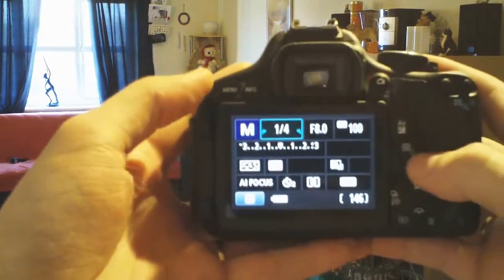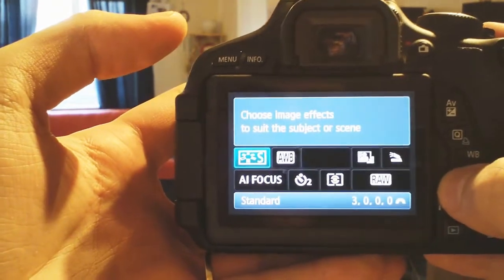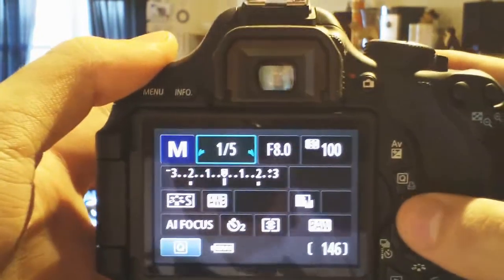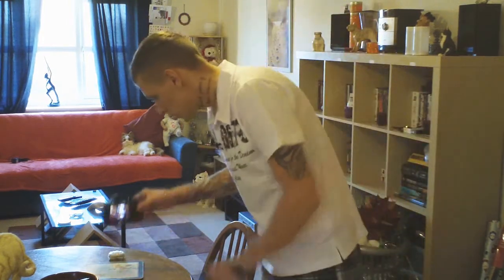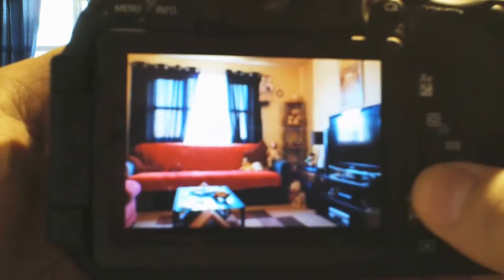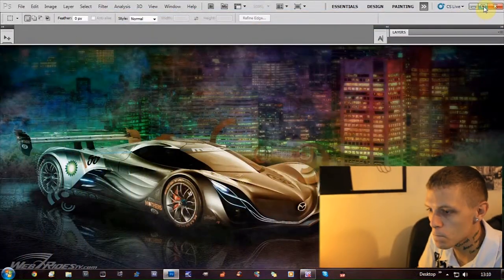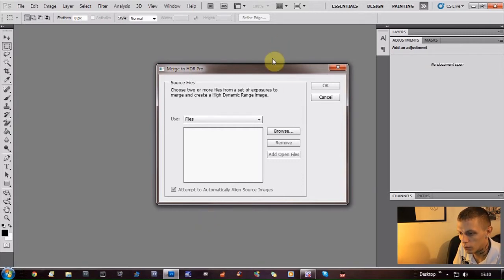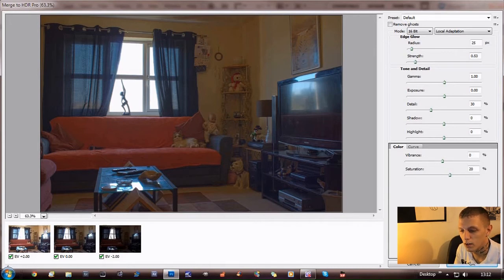How To Create HDR Photo's Using Adobe Photoshop CS5 - Full Tutorial In HD - Part 1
Part 1 of how to create HDR photo's in Photoshop, I thought I would try and teach you guys a different side of photography that I like a lot and to show you an easy way of doing it yourself's.

CarlGibsonhoto.